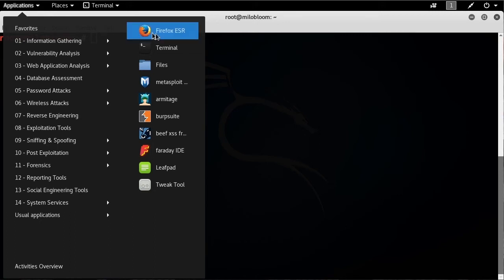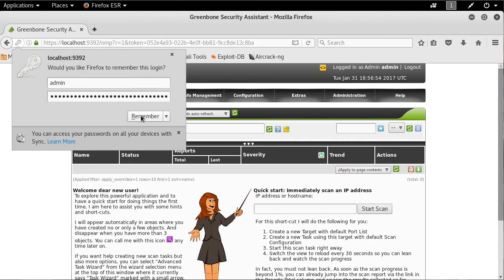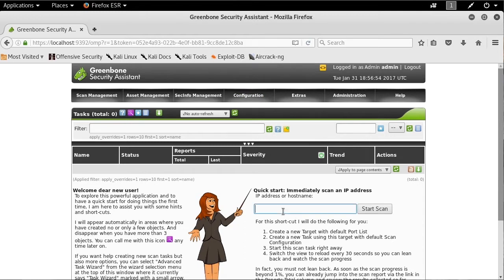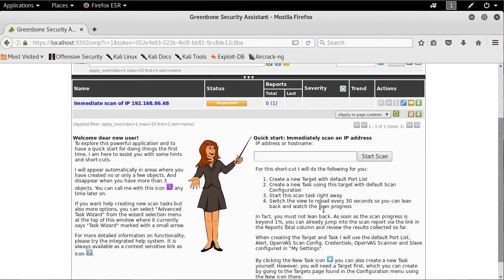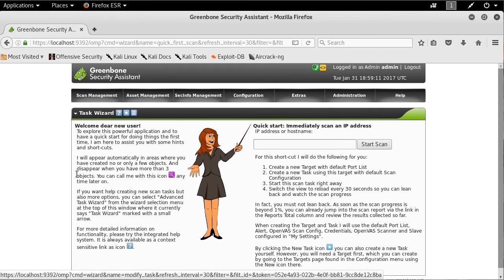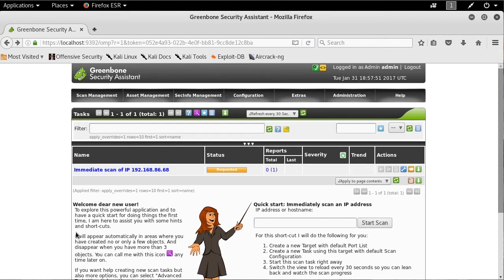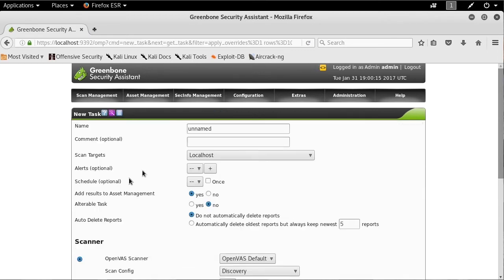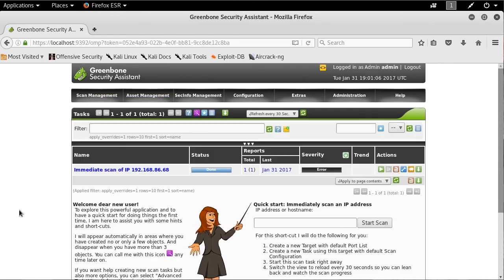How to Scanning Using OpenVAS